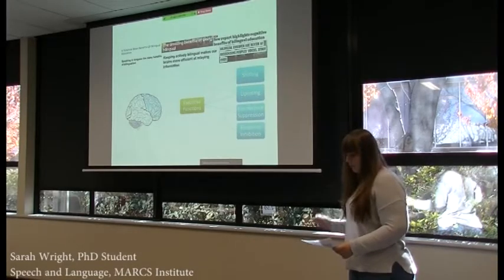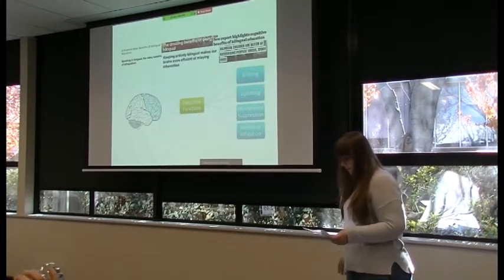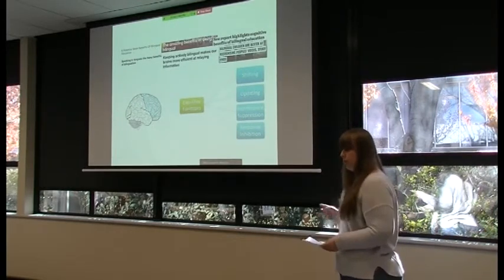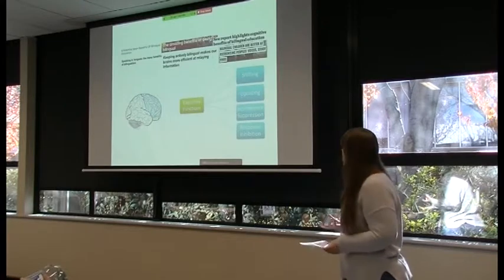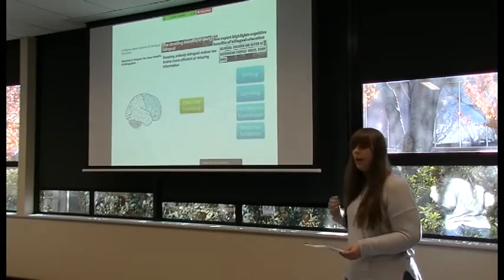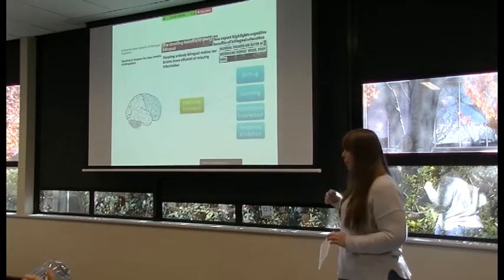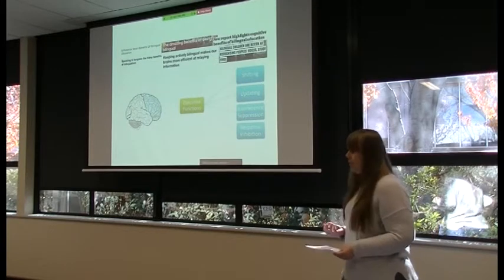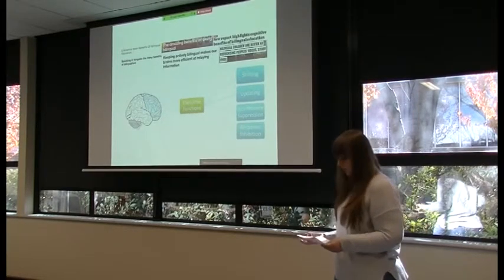Sarah Wright 3MT 2017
Sarah Wright from the MARCS Institute's Speech and Language Program competed in the MARCS heat of the Three Minute Thesis (3MT). She presented an overview of her PhD resreach on bilingualism.